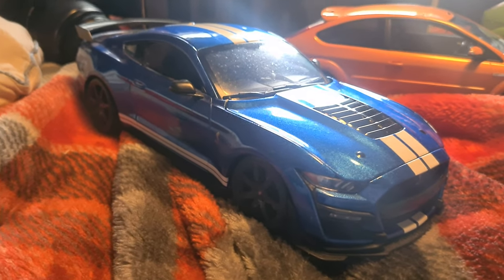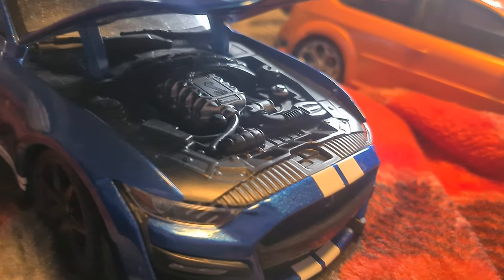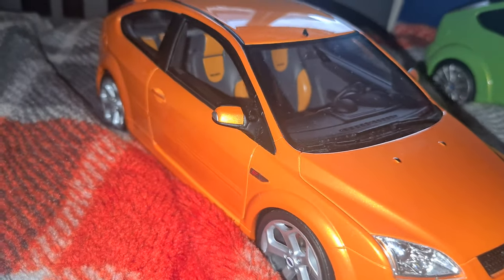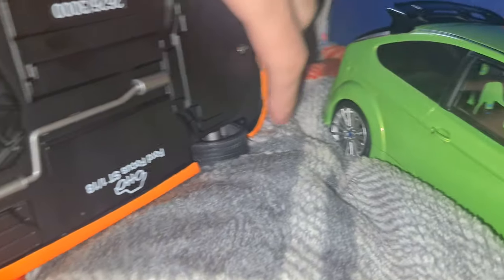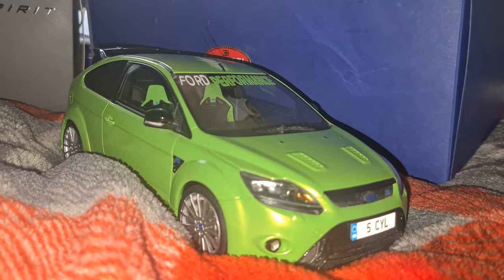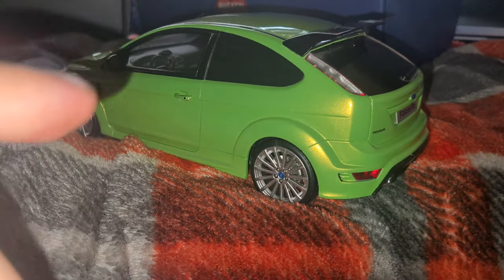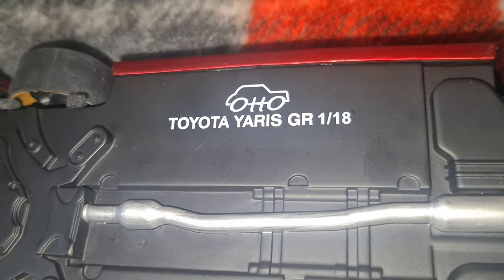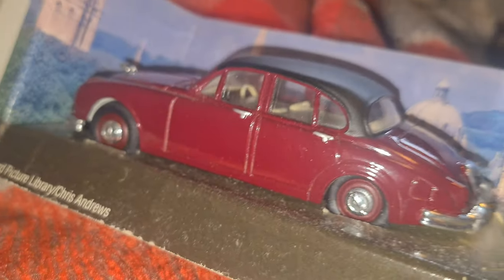My 1:18 Scale Model Car Collection | Part 1